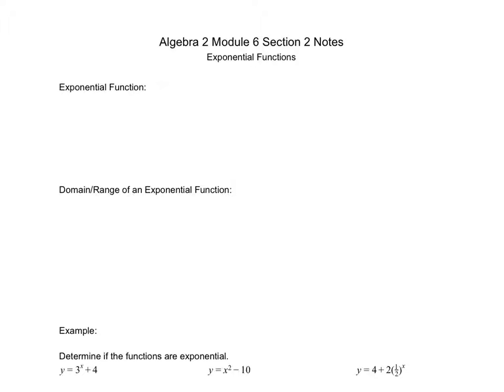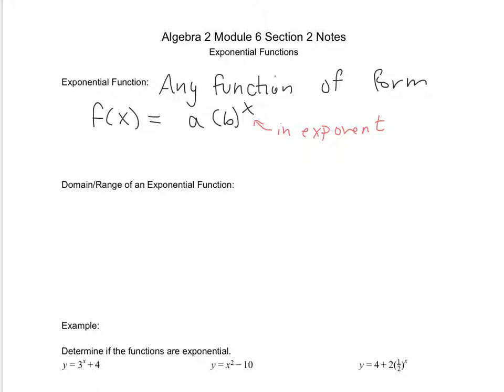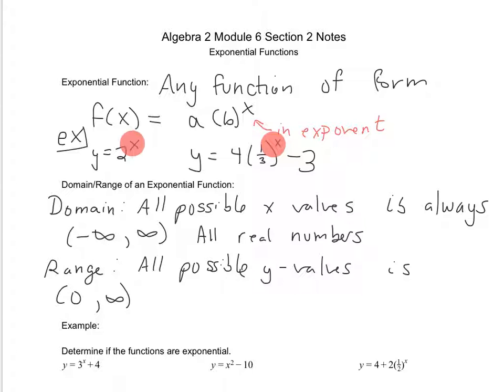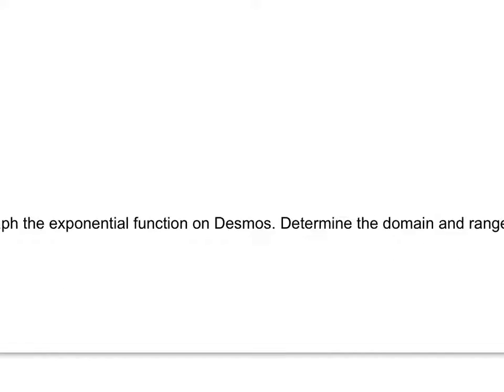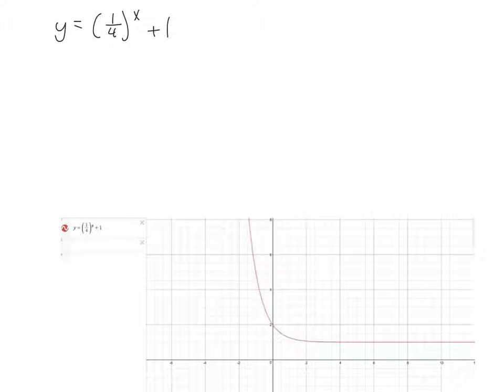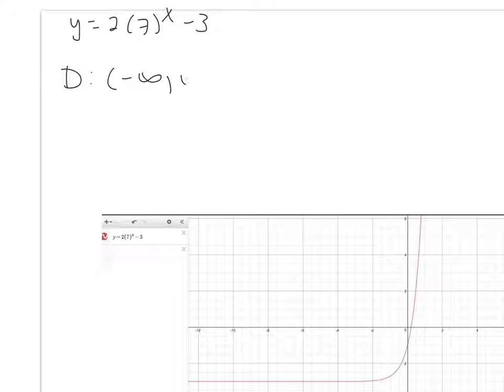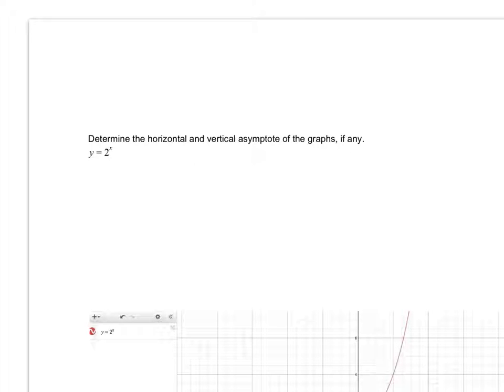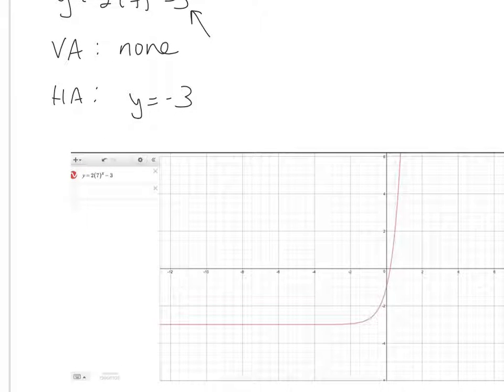alg 2 6.2 notes dacc